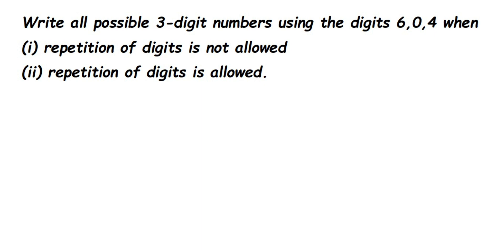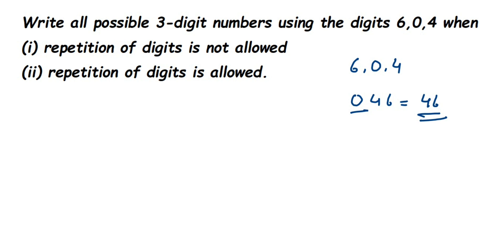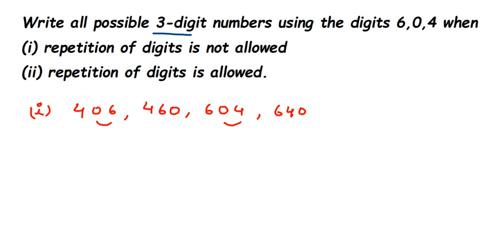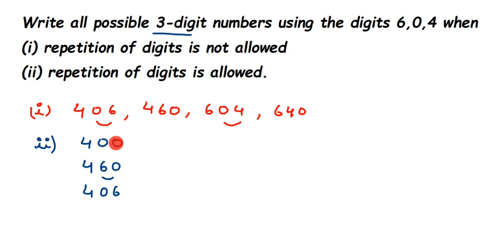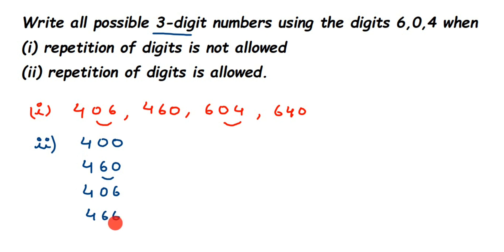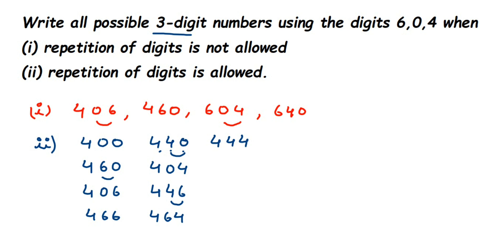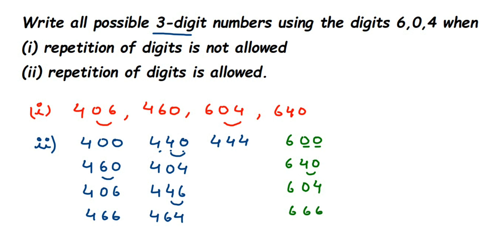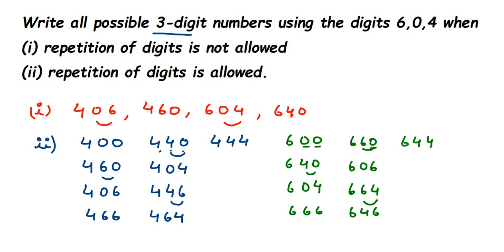Write all possible 3-digit numbers using the digits 6,0,4 when i)repetition of digits is not allowed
Write all possible 3-digit numbers using the digits 6,0,4 when (i) repetition of digits is not allowed (ii) repetition of digits is allowed.